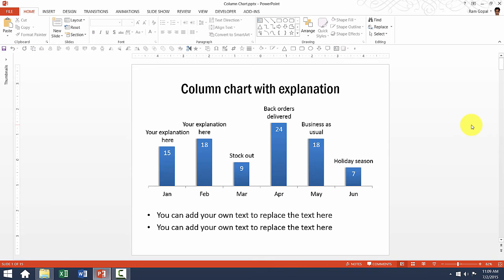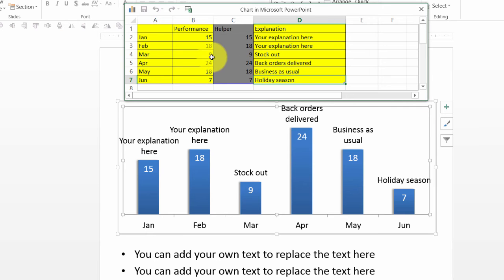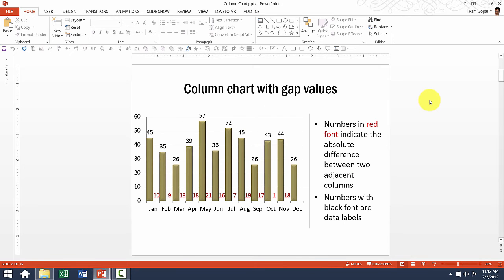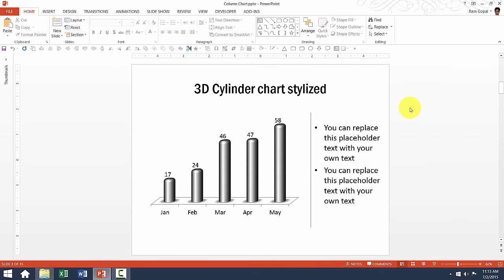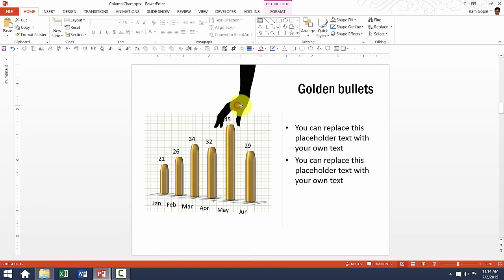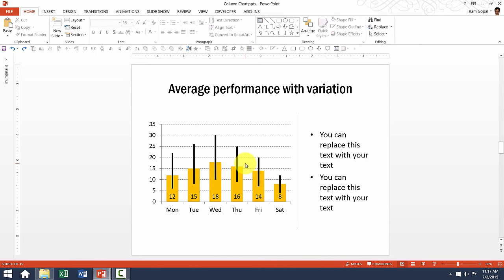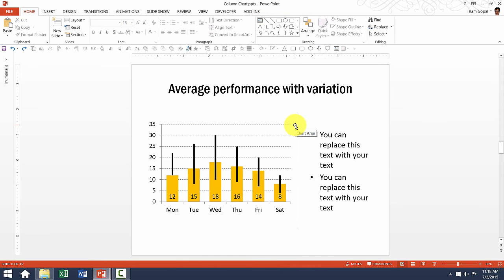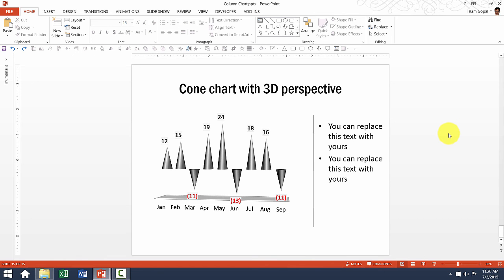Custom Your Data Driven COLUMN Charts in PowerPoint Graphs Pack